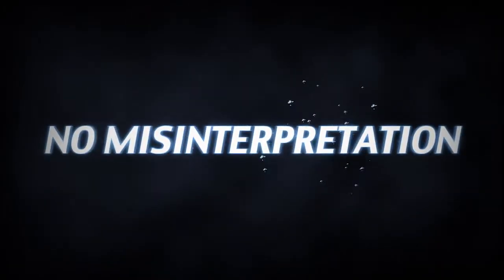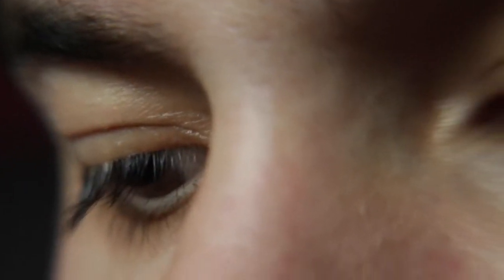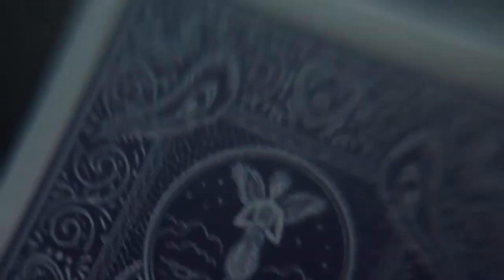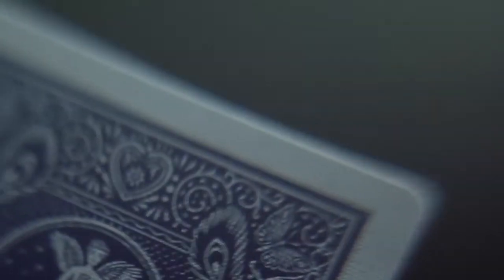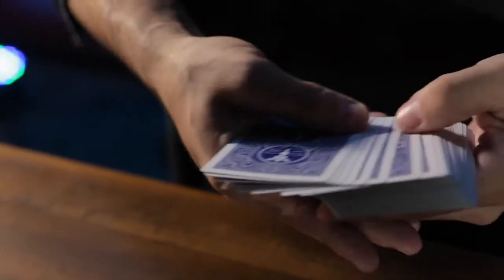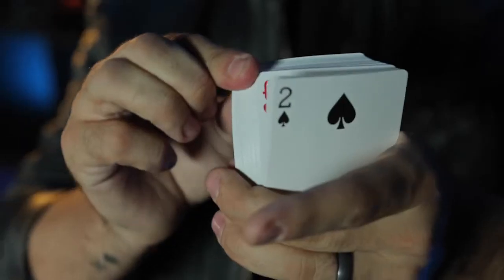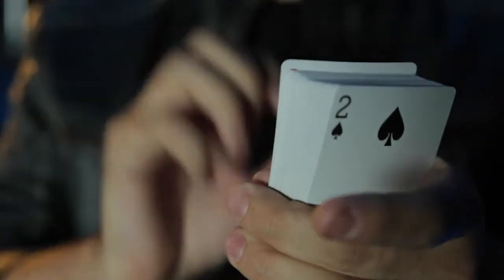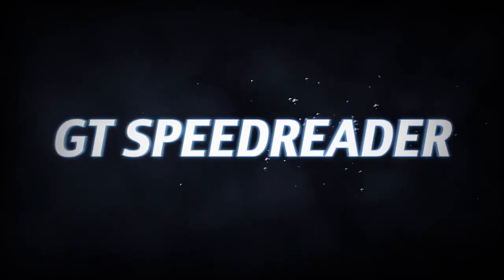Jeu Marqué Mandolin GT Speedreader - lepetitmagicien.com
Enfin un jeu marqué bicycle pour moins de 15 €
Ce jeu marqué est en Bicycle Mandolin, il existe en Bleu et en Rouge
Grace à sa position, Le système de marquage GT Speedreader est 100% INDÉTECTABLE par le spectateur lorsque le jeu est éventaillé,
Conception la mieux adaptée aux artistes droitiers.